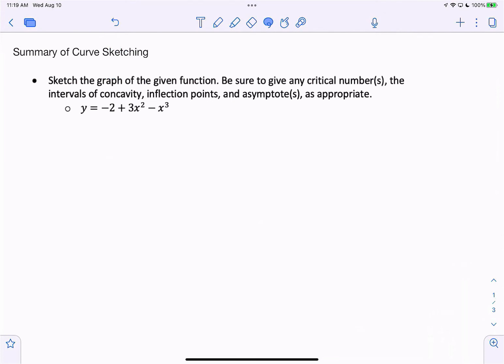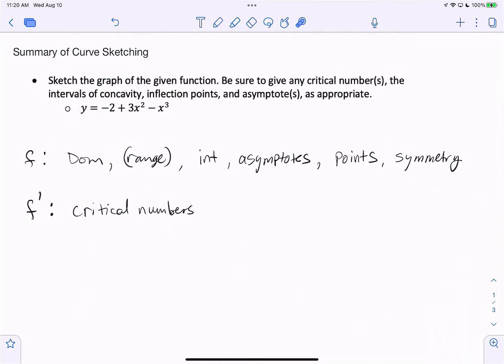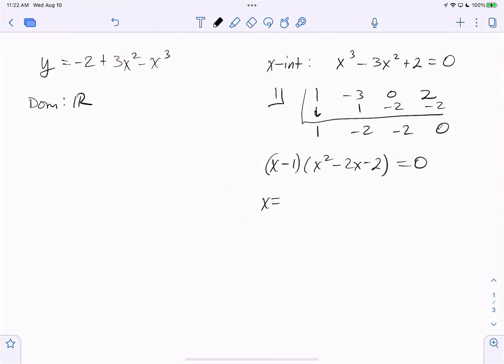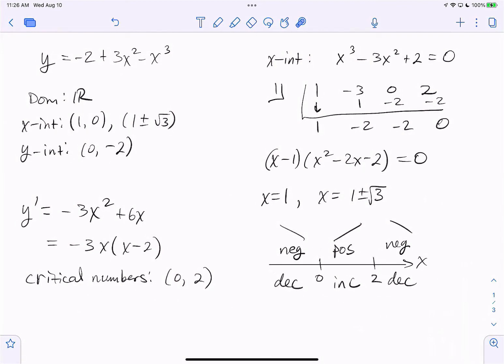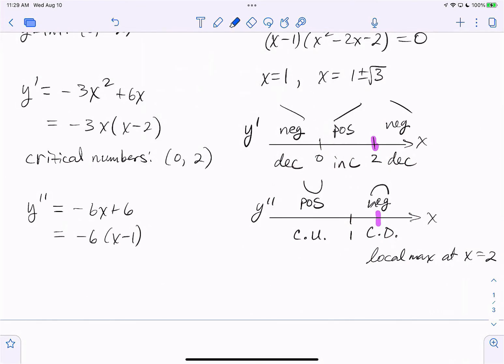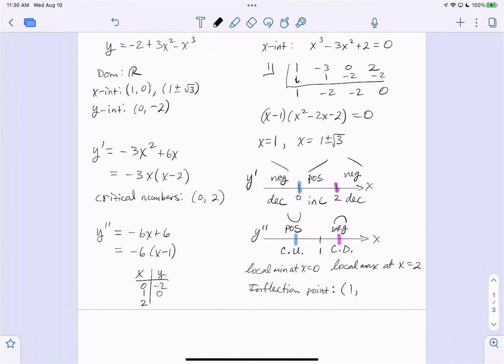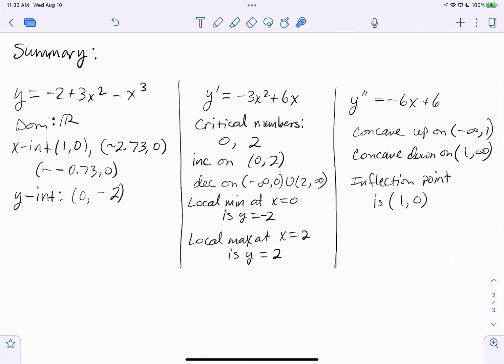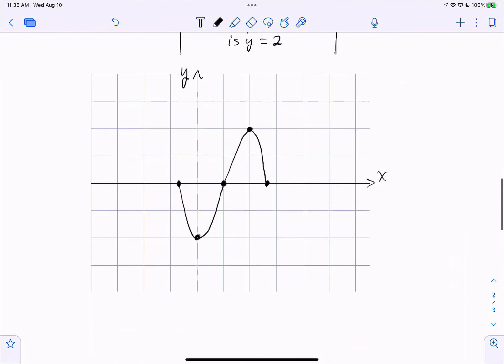Sketching a Cubic Function | Calculus 1 (3.5a)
A complete curve-sketching analysis of a cubic polynomial, including concavity and inflection points.